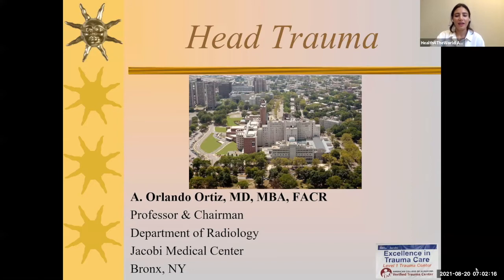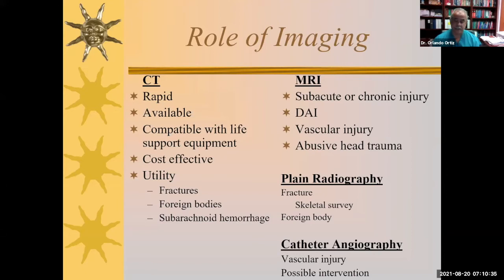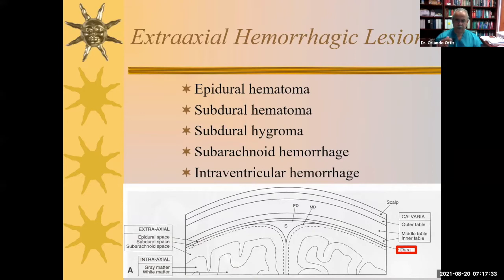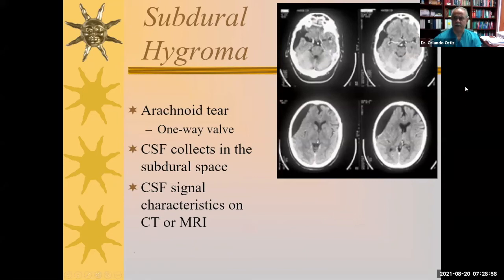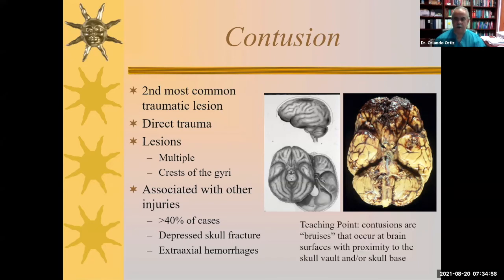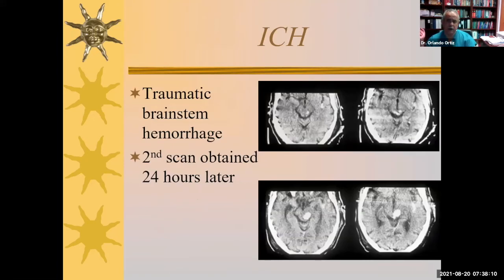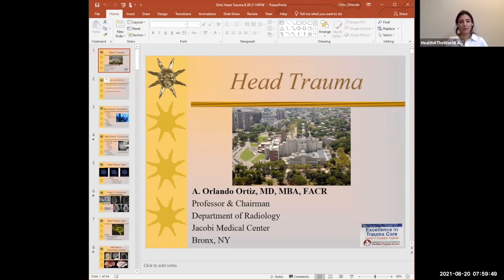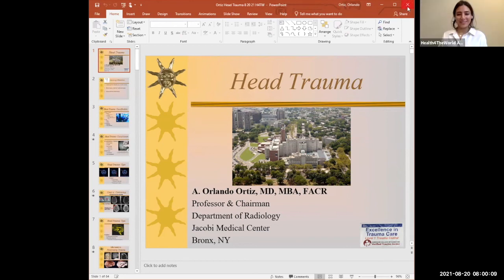Trauma Overview: Primary, Secondary, and Sequela of CNS Trauma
By Dr. Orlando Ortiz